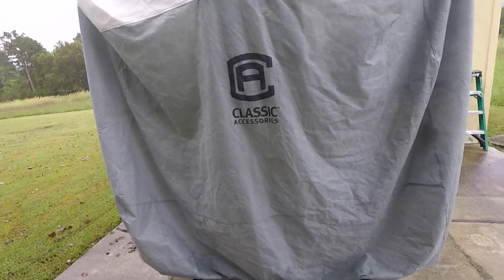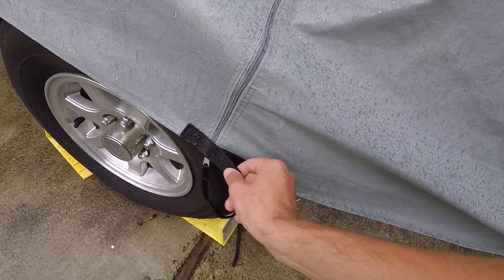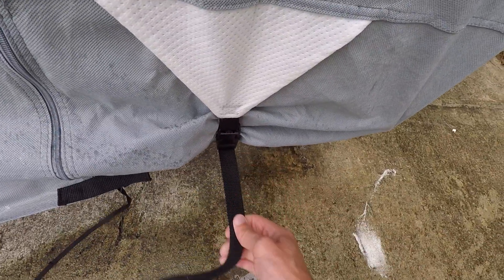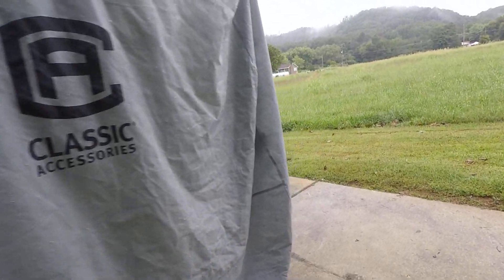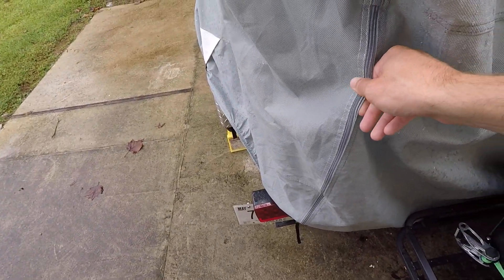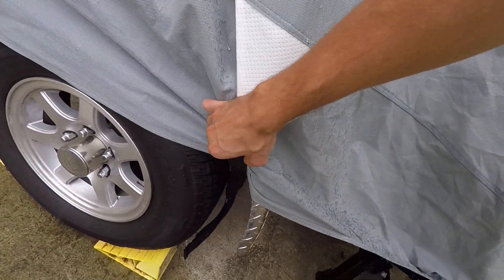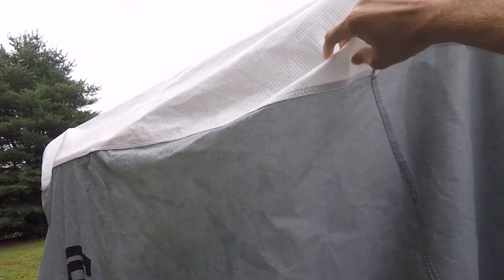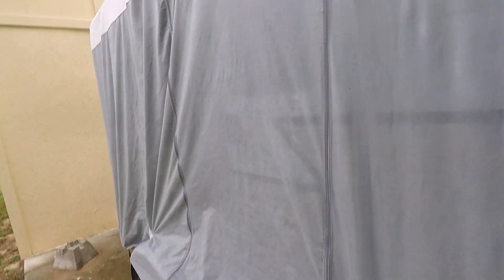Classic Accessories Camper Cover Review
This is a review of the Classic Accessories Camper Cover from Amazon. It is basically just okay.